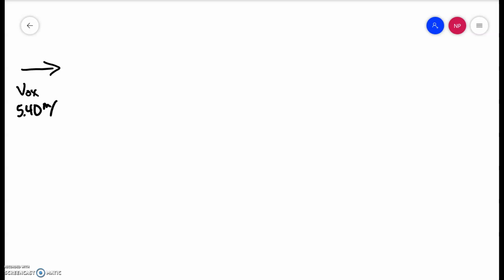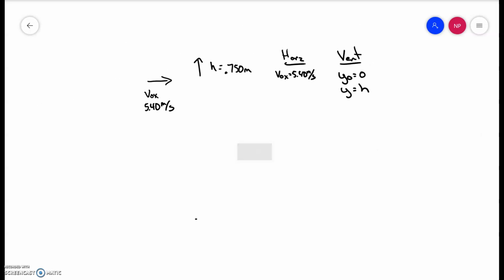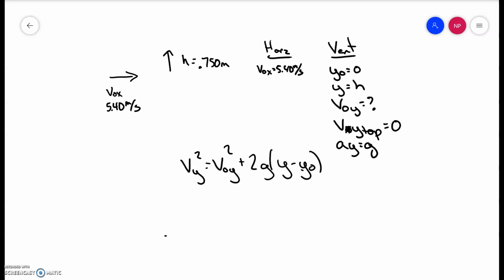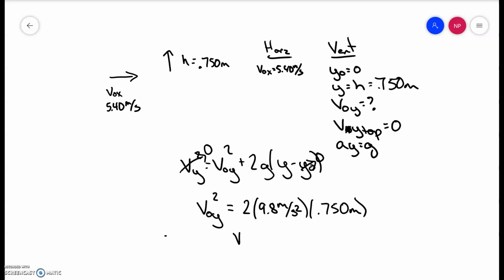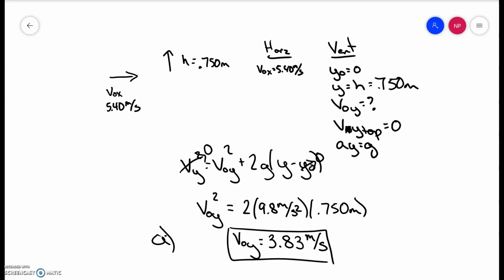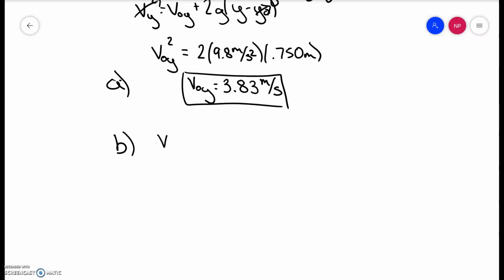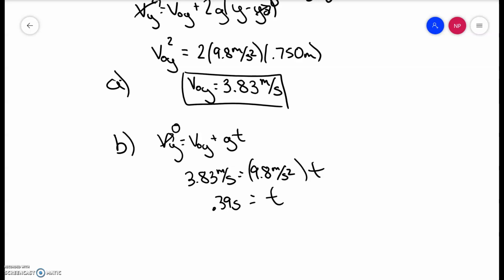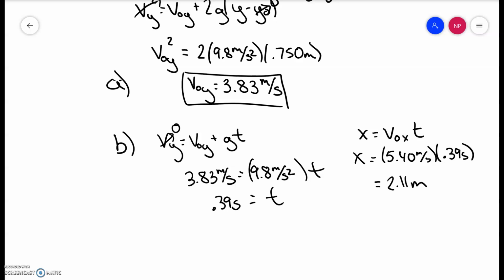Angled Launch problem 4